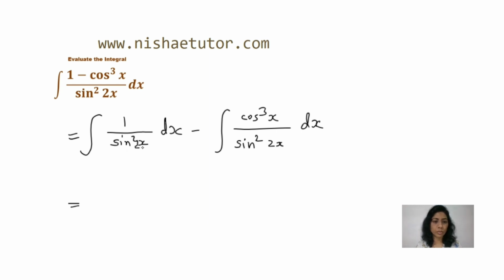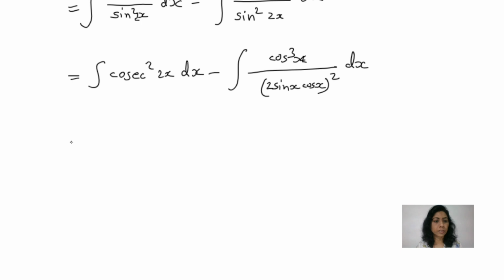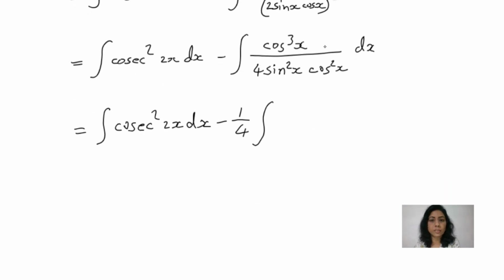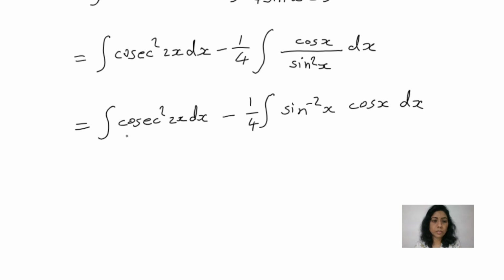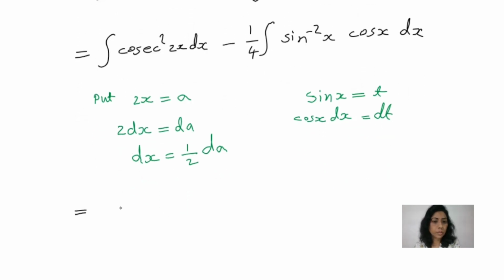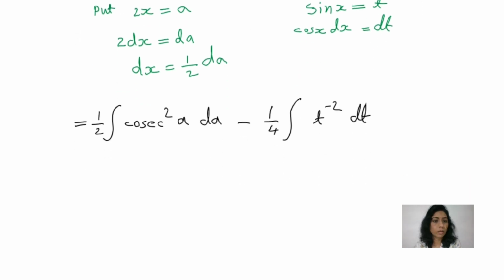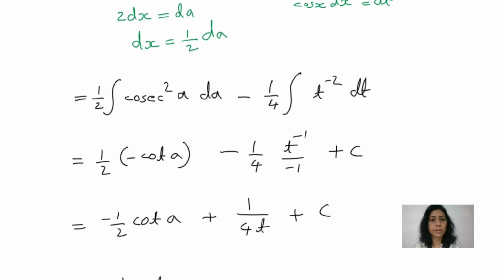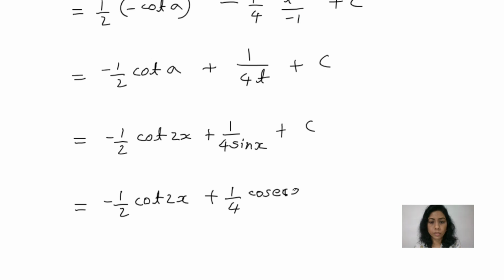Integral Problem | Calculus | Part 66